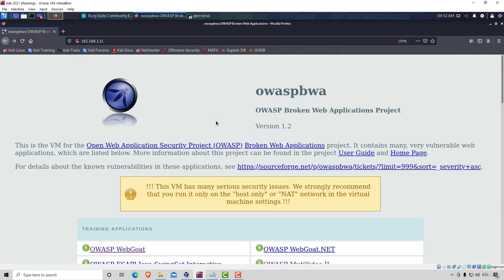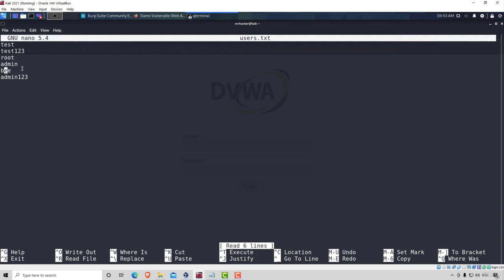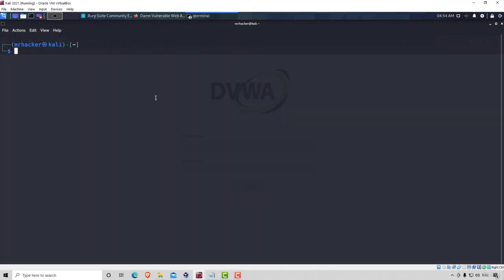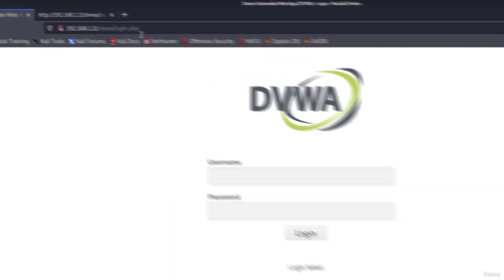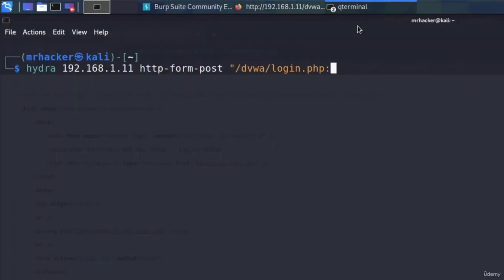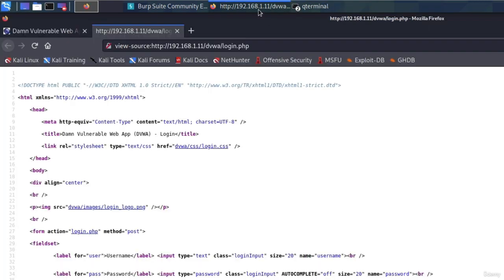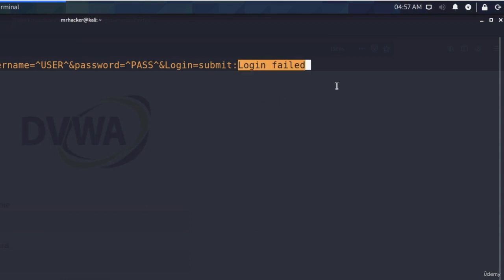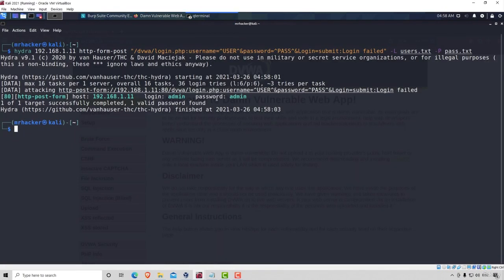003 Hydra Post Request Form Bruteforce